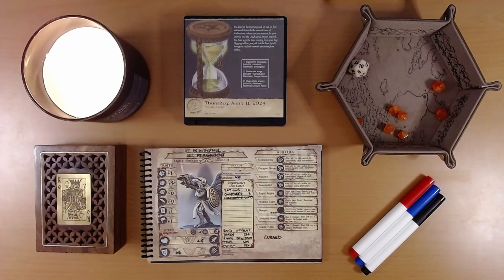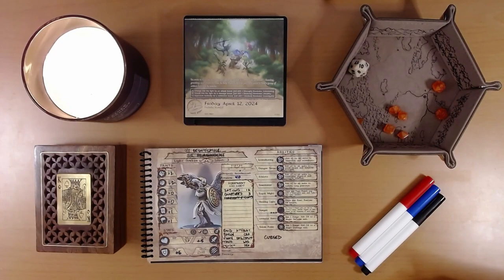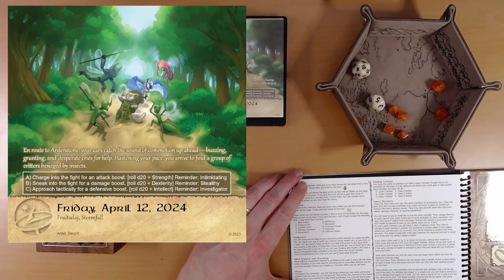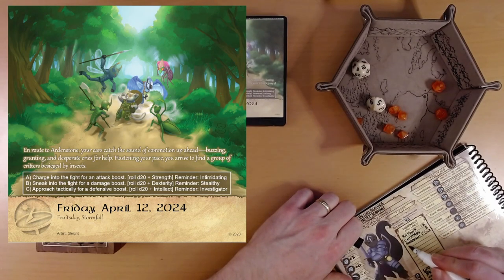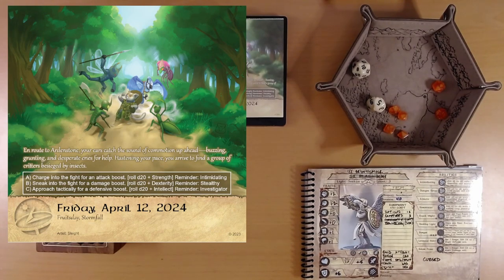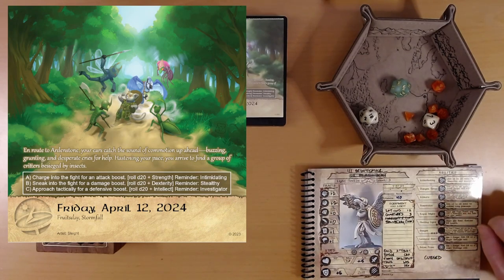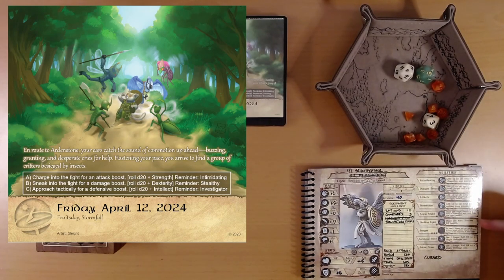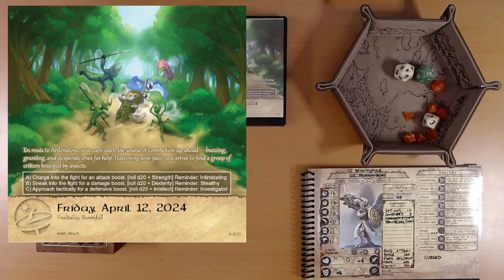2024 Quest Calendar Apr. 12: The Raven and the Albatross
We're playing the 2024 Quest Calendar by Sundial Games:
"The Leaf Riders of Wrenwood"